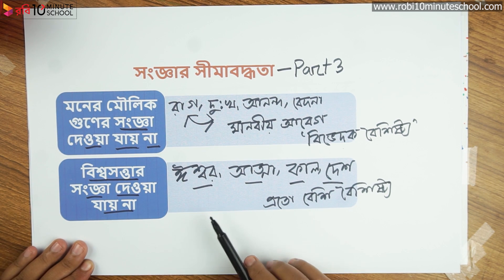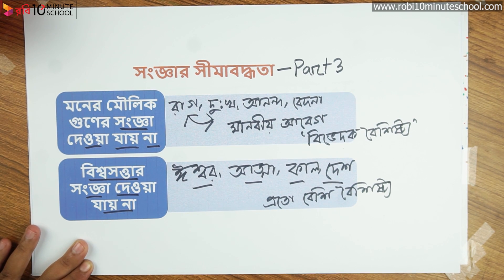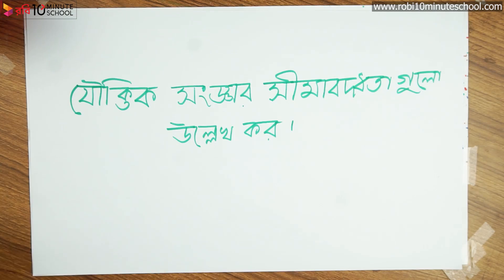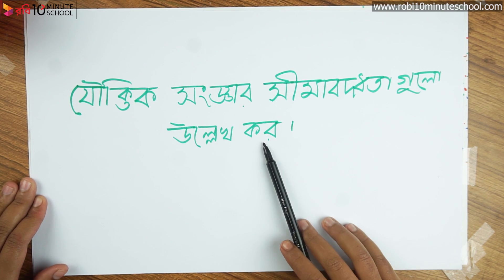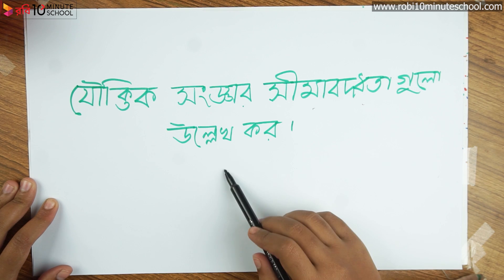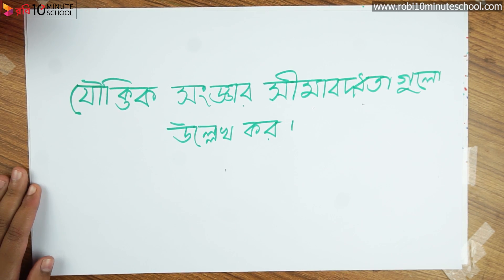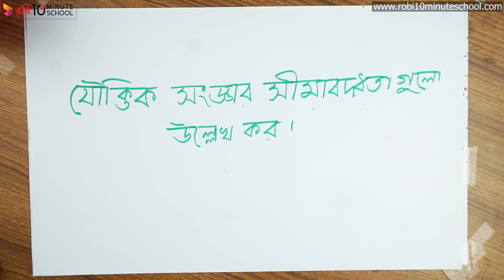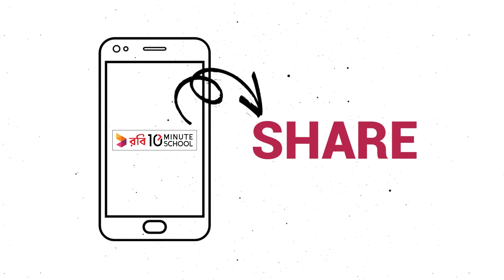০১.১৩. অধ্যায় ১ : যৌক্তিক সংজ্ঞা - সংজ্ঞার সীমাবদ্ধতা - ০৩ [HSC]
Series: Logic 2nd Paper [HSC]
Instructor Name: Tasnim Halim Mim